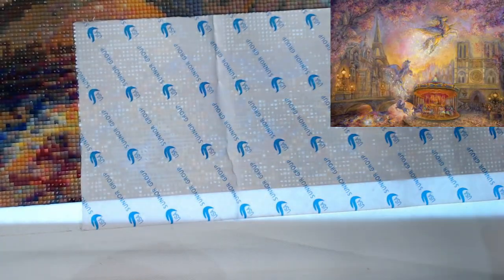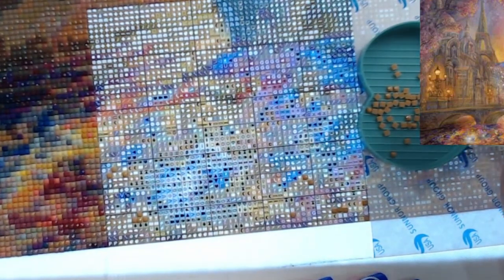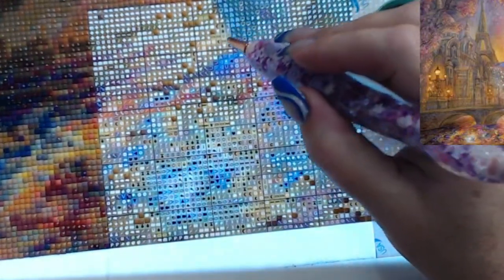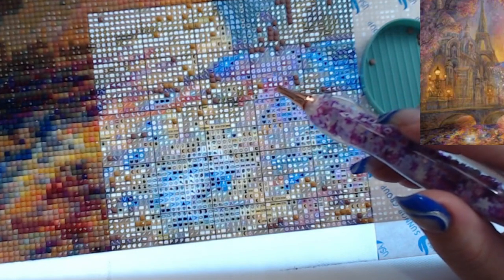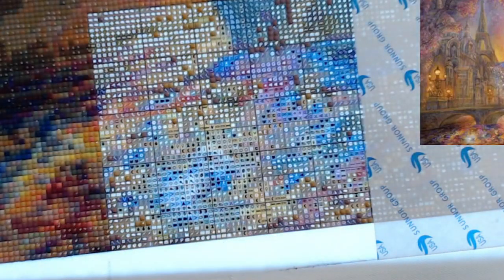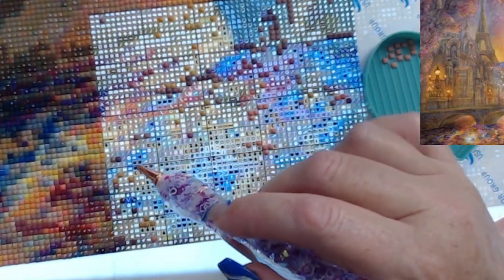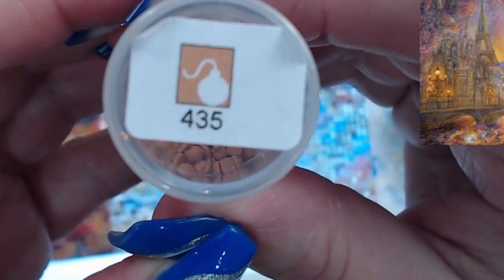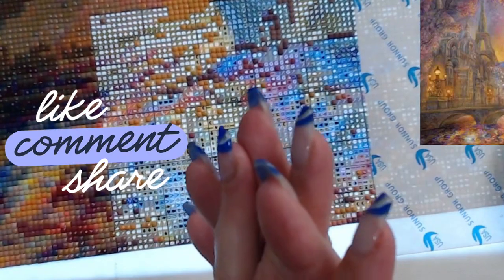Monthly WIP 'N' CHAT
I decided to do a WIP'N'CHAT once a month to talk to comments, go through the craft world and what I have been doing and also what is going on IRL.  Come join me while i chat away.